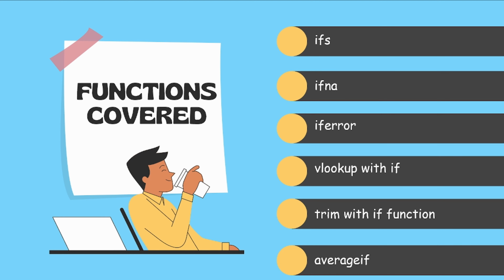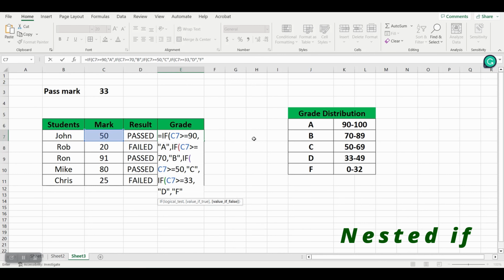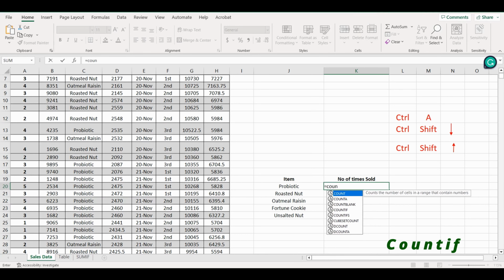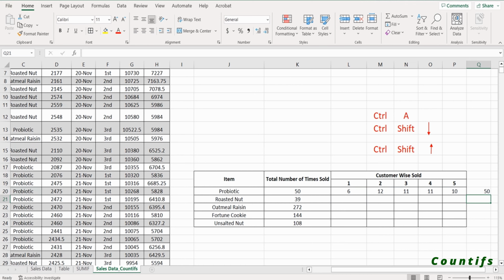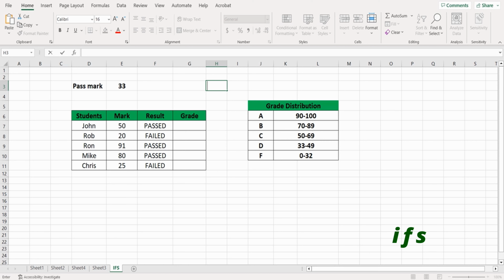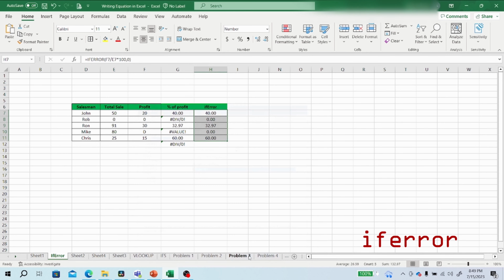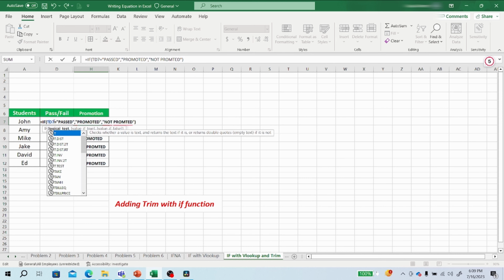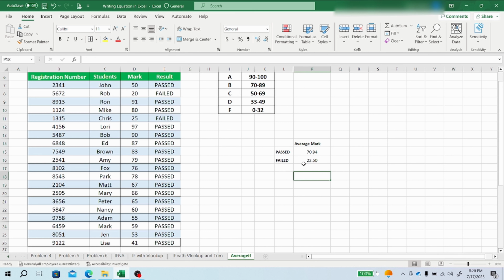Mastering Excel's IF Functions. Unlock the Power of Excel's IF Functions! 📊 Become Spreadsheet Pro 🚀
Mastering Excel's IF Functions.
Unlock the Power of Excel's IF Functions! 📊 Become a Spreadsheet Pro with These Essential Tips and Examples 🚀
This comprehensive Excel tutorial delves deep into the versatile IF function! 🎯 Learn how to use IF statements to automate calculations, make data-driven decisions, and supercharge your spreadsheets. From the basics to advanced techniques, we've got you covered! 💡
📌 Discover the syntax and logic behind IF functions
📌 Harness the magic of nested IF statements for complex scenarios
📌 Master IF with other functions (AND, OR) for dynamic analysis
📌 Get hands-on with practical examples and real-world applications
📌 Tips to troubleshoot and avoid common pitfalls
📌 Level up your data analysis game with conditional formatting
Whether you're a business analyst, student, or data enthusiast, this video will empower you to handle data like a pro! 📈 Don't miss out on essential Excel skills that can boost your productivity and make you stand out in the professional world. 🌟